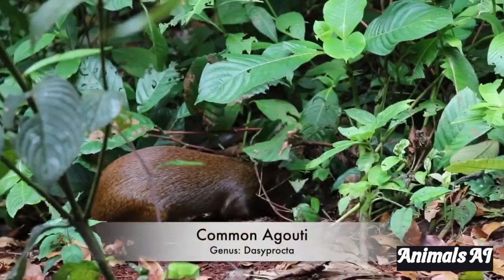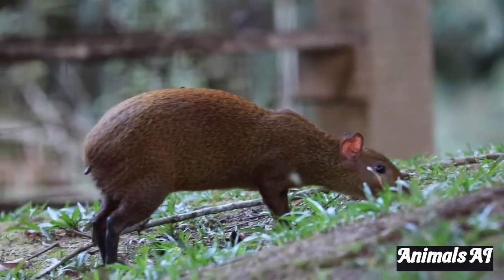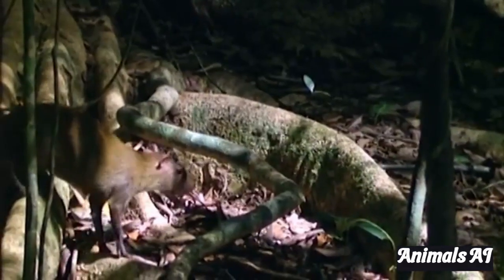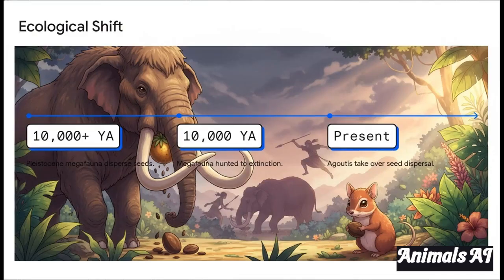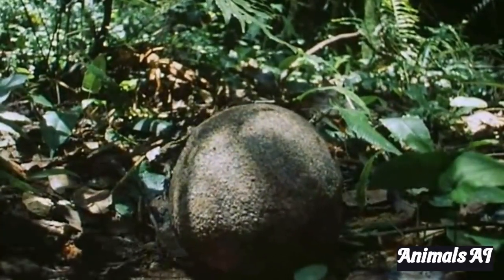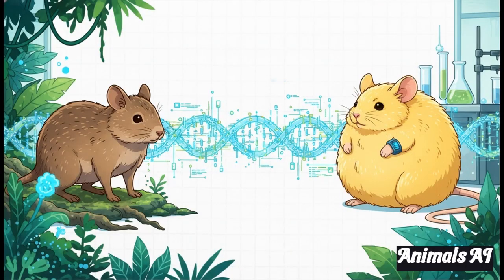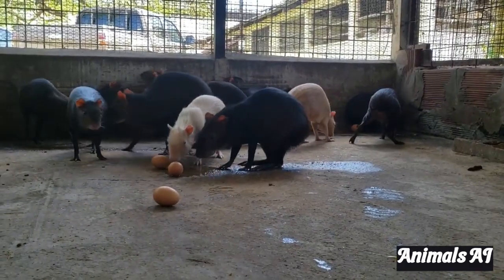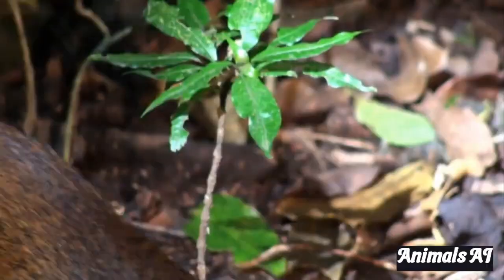Agouti Gene & Diabetes – Surprising Science Behind a Forest Rodent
What is an agouti — and why does its gene matter for diabetes research?

In this video, we explore both the fascinating agouti rodent (Dasyprocta) and the powerful agouti gene (ASIP) that has become a key tool in metabolic science.

🐿️ About the Agouti Rodent
– Native to Central & South American rainforests
– Known for its sharp teeth, golden-brown coat, and seed-burying habits (like a forest gardener)
– Often confused with pacas or capybaras

🧬 The Agouti Gene & Diabetes
– Scientists use the agouti viable yellow (Avy) mouse model to study obesity and type 2 diabetes
– The agouti gene affects coat color AND appetite regulation, fat storage, and insulin resistance
– When overexpressed, it causes obesity, yellow fur, and diabetes-like symptoms — helping researchers test treatments

Understanding the agouti pathway has led to breakthroughs in:
✔️ Leptin resistance
✔️ Melanocortin-4 receptor (MC4R) function
✔️ Potential new diabetes and obesity drugs

🔬 Real-World Application
The agouti gene study helps scientists understand how genetics, diet, and environment interact in metabolic disease — not just in rodents, but in humans too.